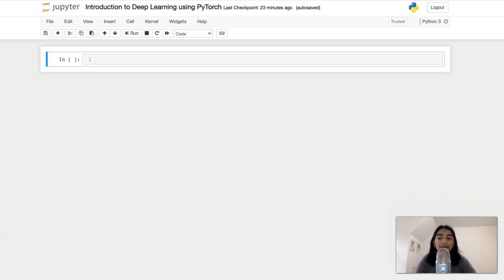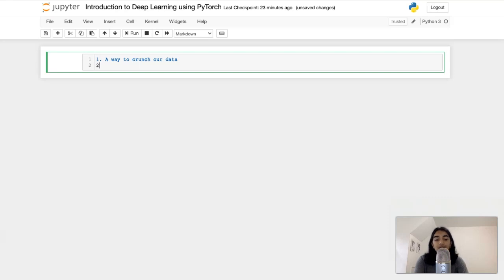Introduction to Deep Learning